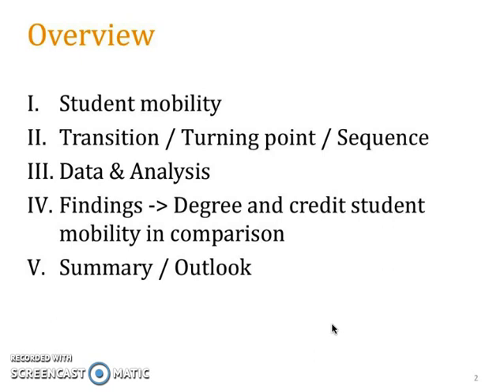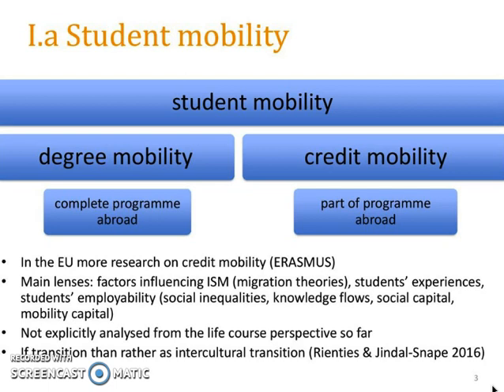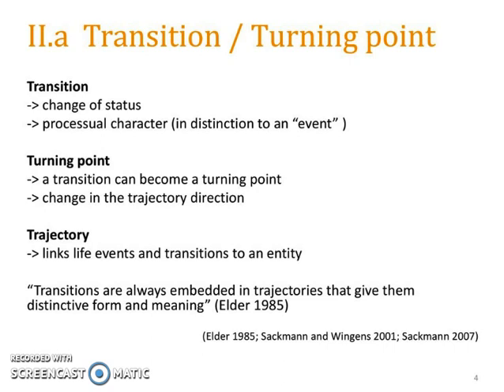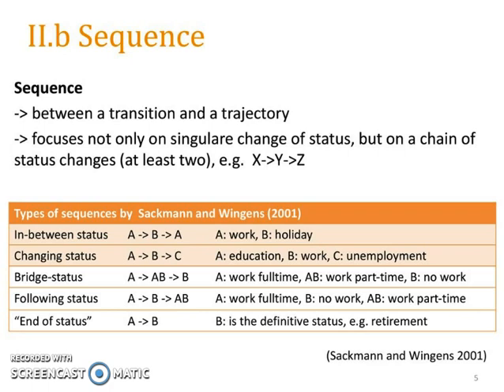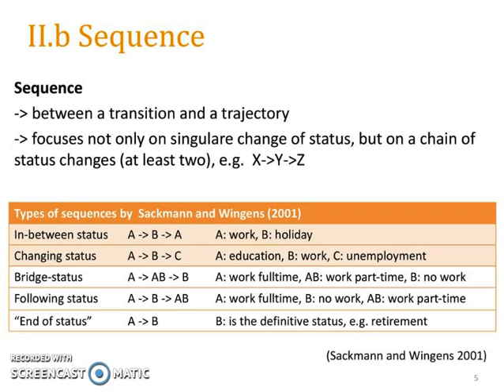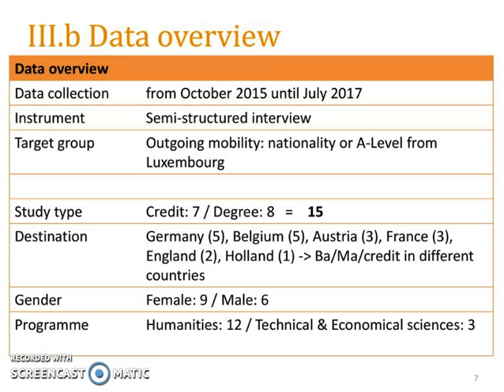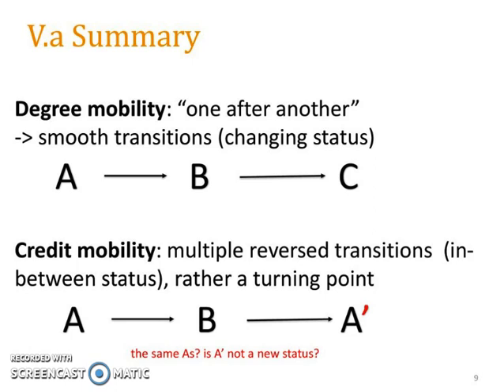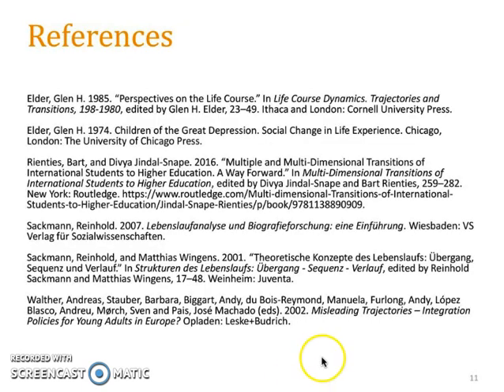International student mobility